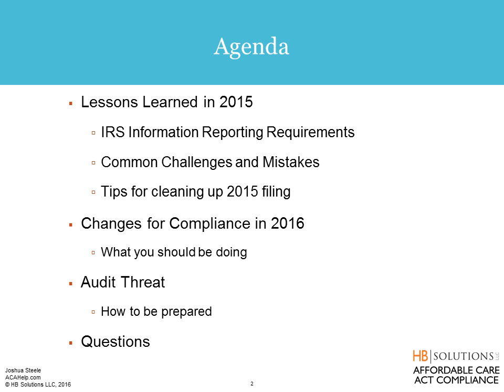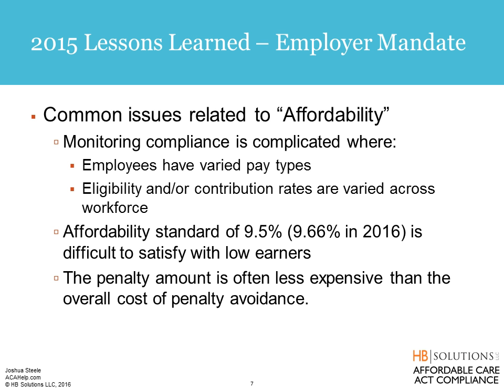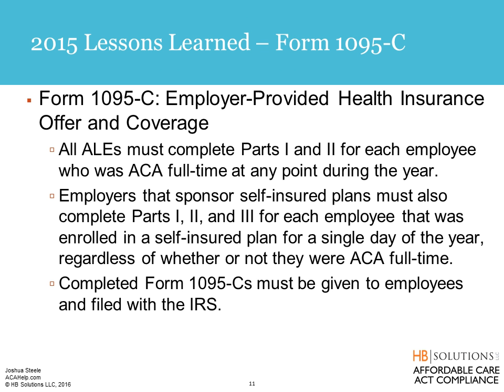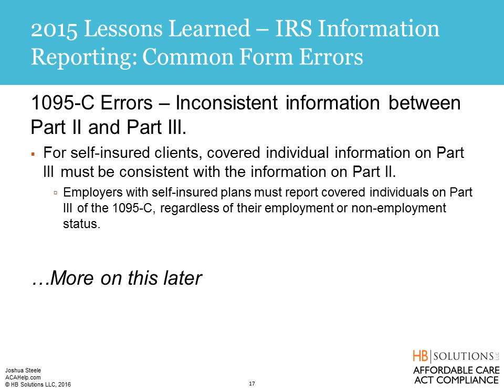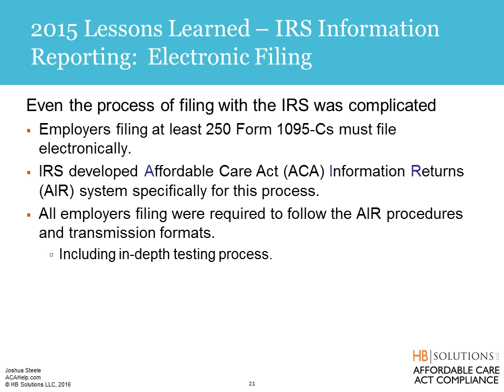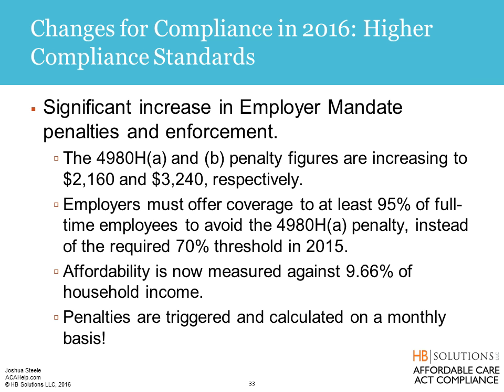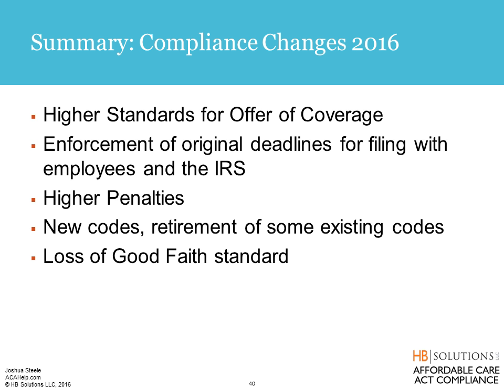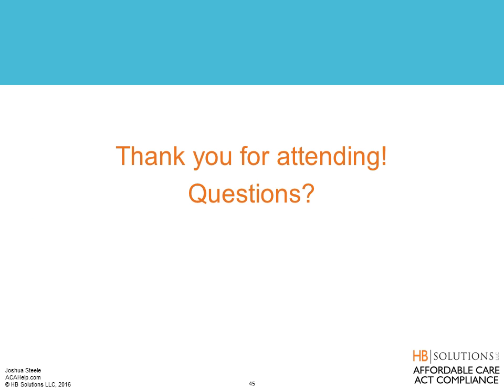Affordable Care Act:Are you ready for 2016 Compliance.